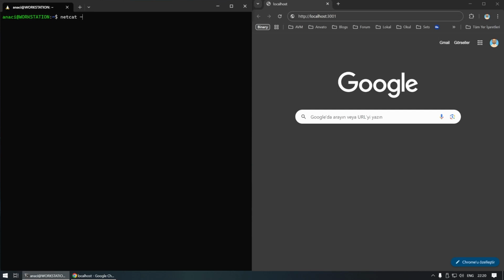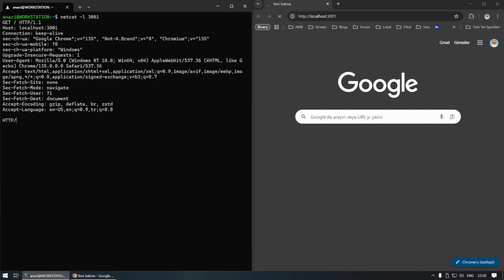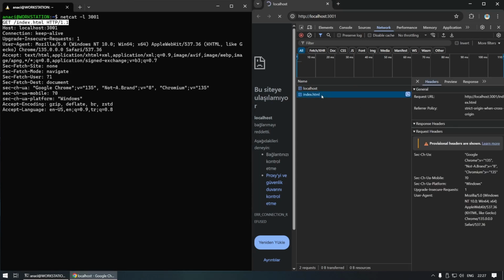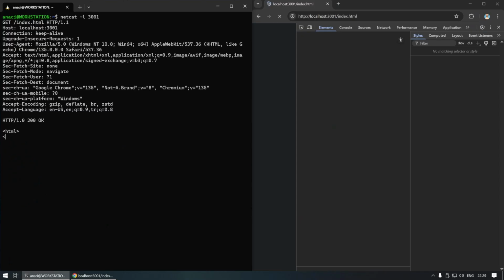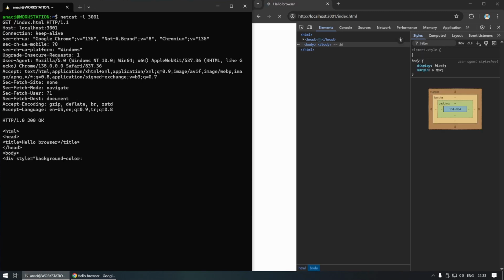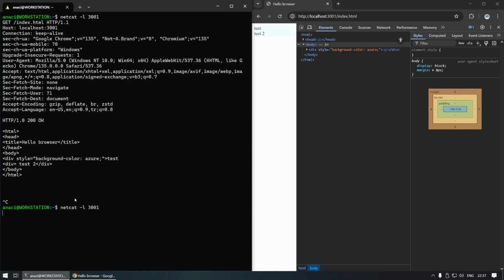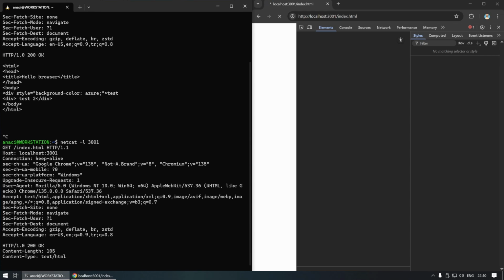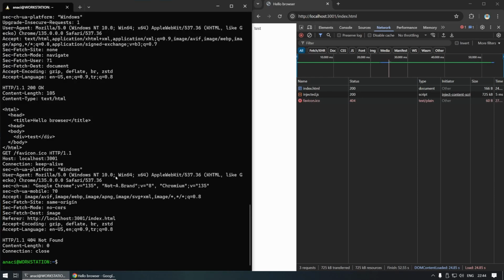HTTP: The human server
In this second video of the series, I manually respond to the requests of a browser to create a barebones web page.

Chapters:

00:00 - Introduction
00:22 - Basic server
02:00 - Streaming the HTML
04:28 - When to stop?
05:35 - Reusing TCP connections & final remarks